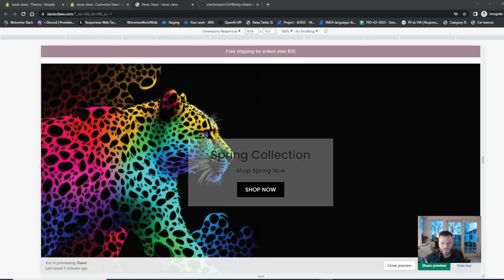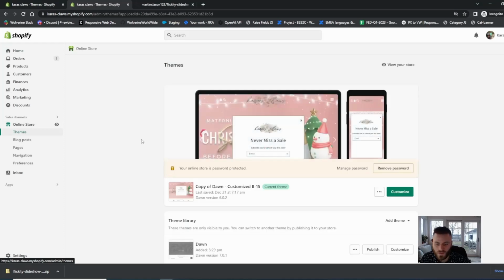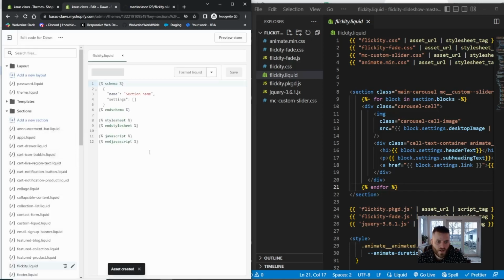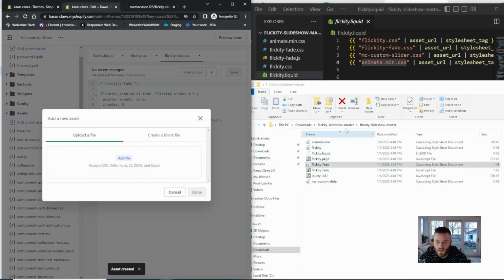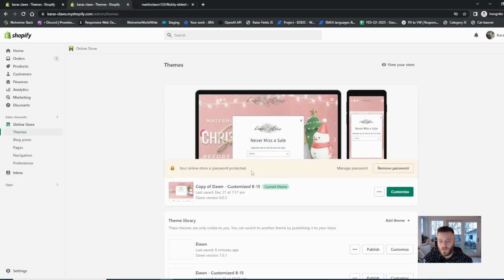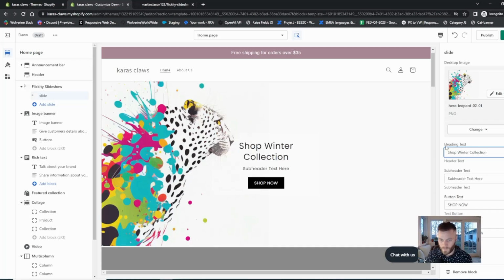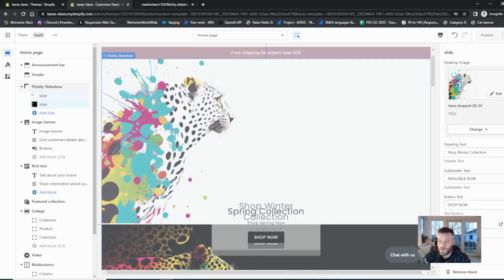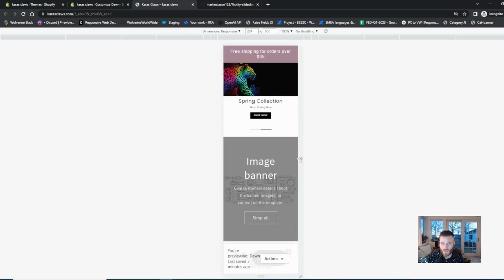Free premium slideshow for Shopify Dawn Theme (flickity)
00:00 intro
00:30 github repo overview
01:15 adding liquid code to Shopify
03:30 uploading css and js files
05:30 adding photos to the slideshow
07:59 previewing the slideshow